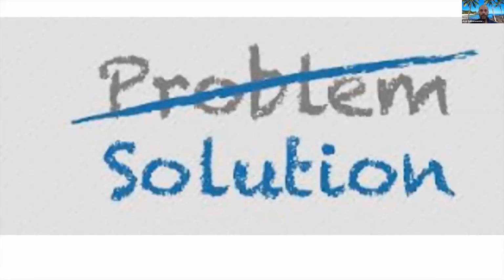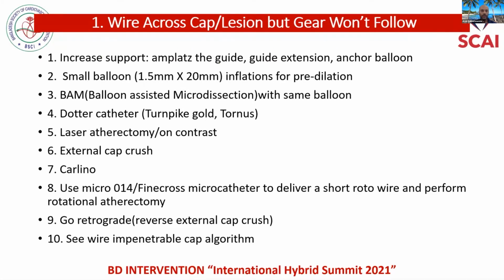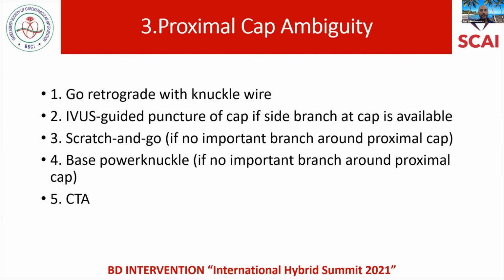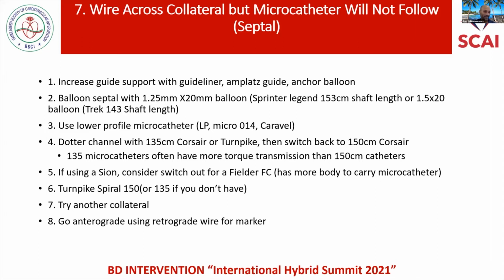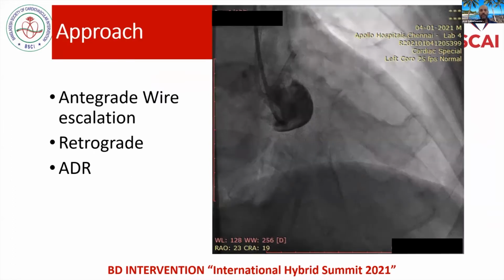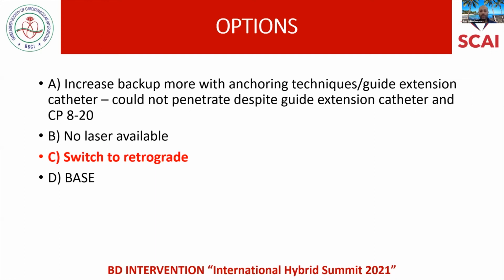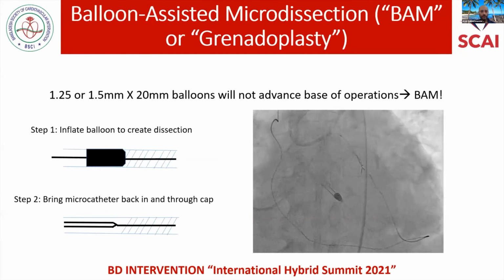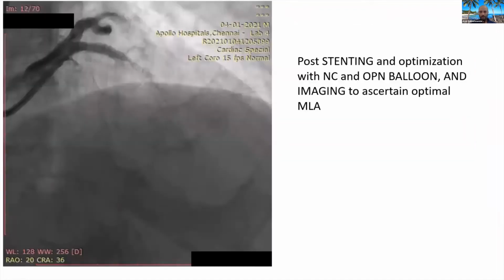CTO PCI: Common Difficult Scenarios and How I Troubleshoot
Dr. Arun Kalyanasundaram, India